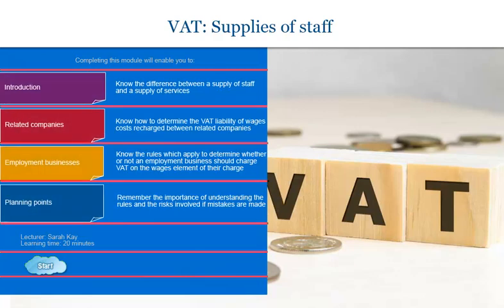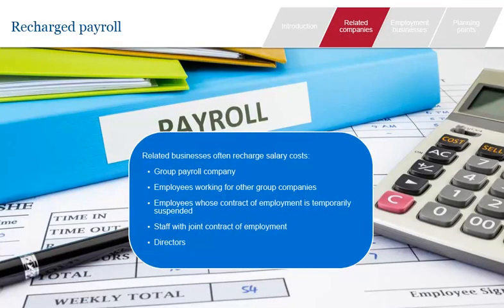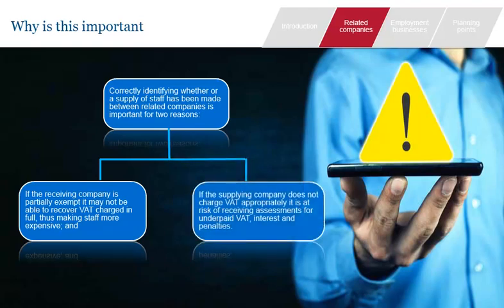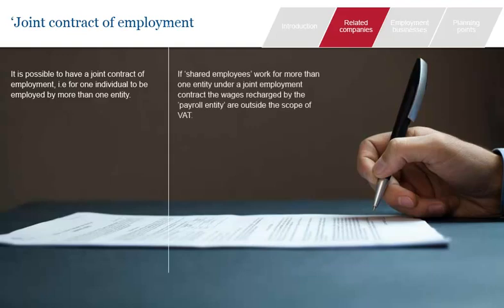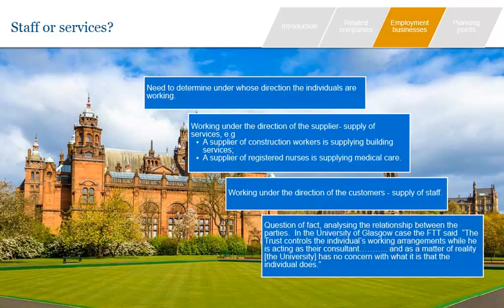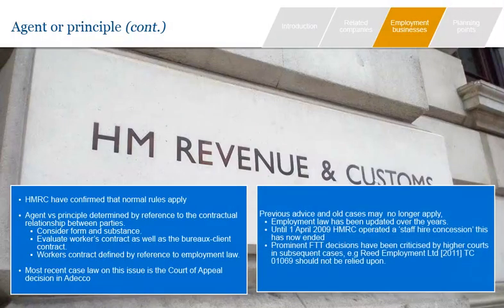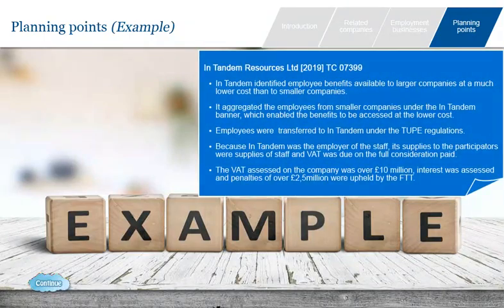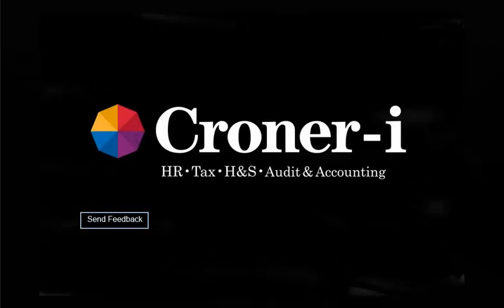Croner Taxwise eCPD - VAT: Supplies of Staff January 2020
There are two questions to ask when identifying whether or not a supply of staff has been made:

1. Who are the individuals concerned employed by?
i.e which legal entity is identified on their contract of employment as the employer? This is a question of fact that should be determined by reference to the relevant paperwork.

2. Under whose direction do those individuals work?
i.e which entity controls the day to day working life of the individual. This question can be harder to answer than the first and requires an in-depth understanding of the practical arrangements between the parties.